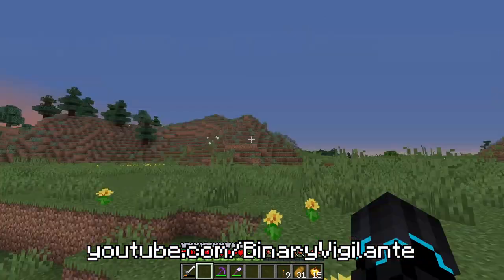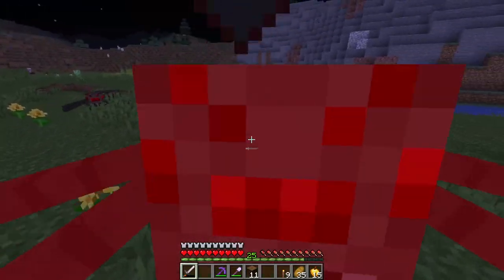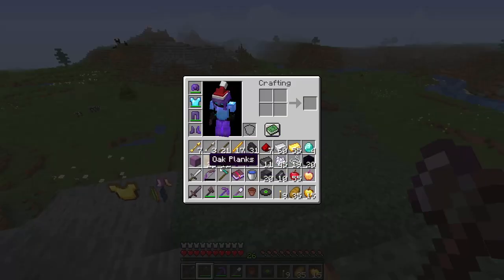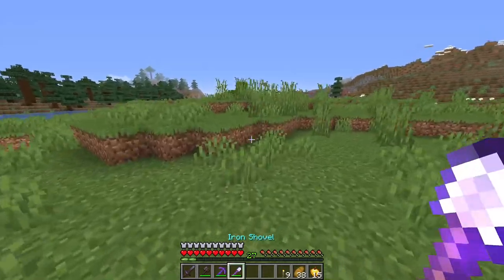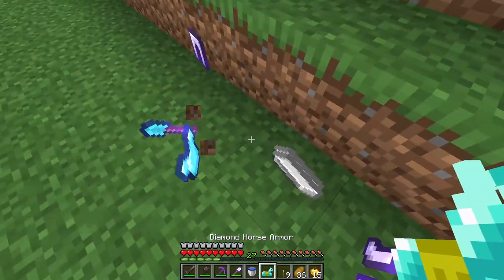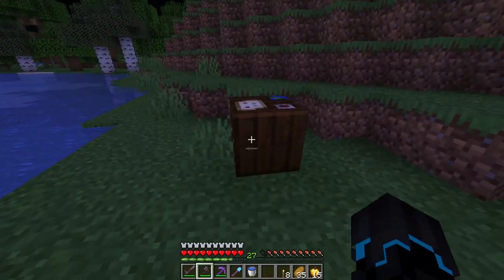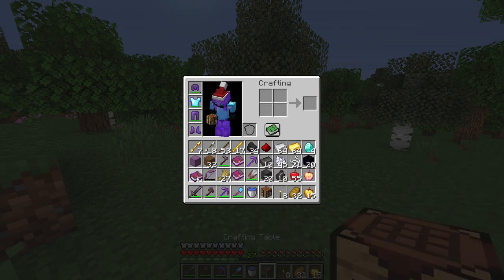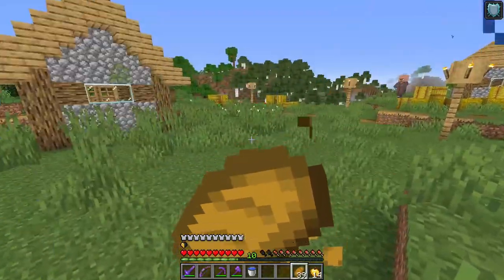Minecraft But Block Drops Are Random! - Part 2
This is Minecraft but block drops are RANDOM! Part 2 :P If you didn't watch part one, watch it
If this video gets 40 Likes, I'll make a part 3!